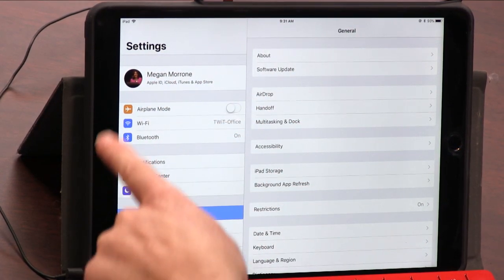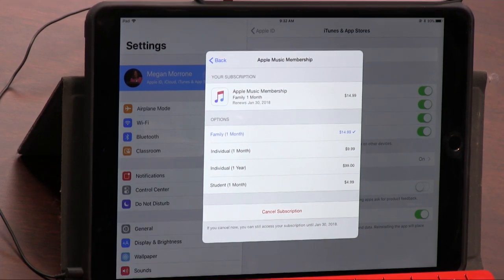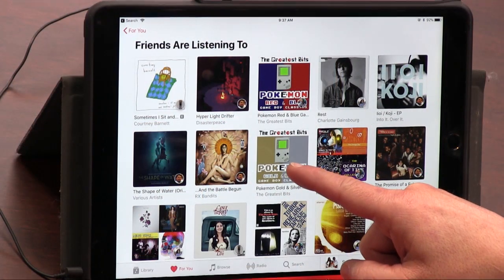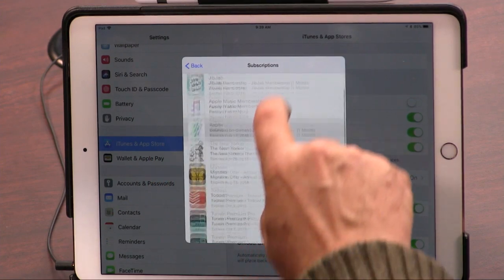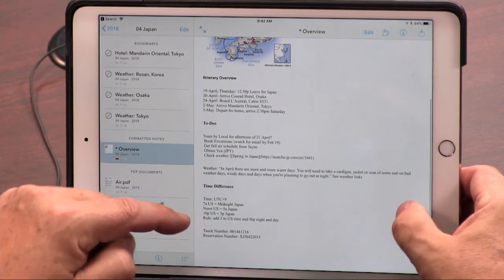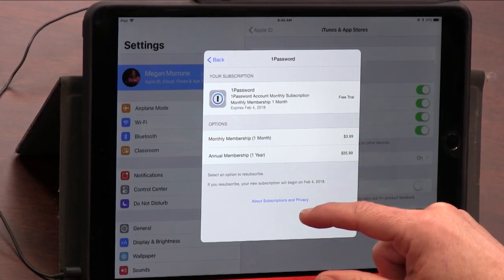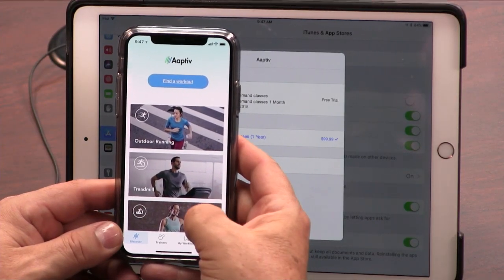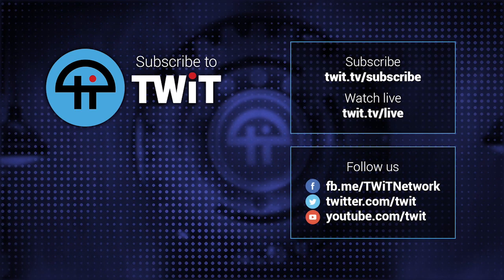Apple Music and Other Subscriptions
Leo Laporte and Megan Morrone play Subscription Survivor, a game where they go through all their iTunes subscriptions and decide what's worth paying for and what isn't. Featuring reviews of the Apple Music Family Plan, JibJab, Aaptiv, 1Password, and more.